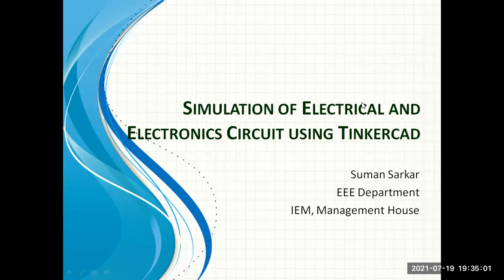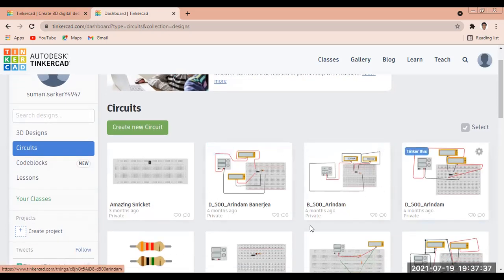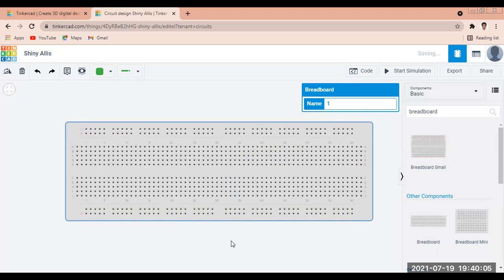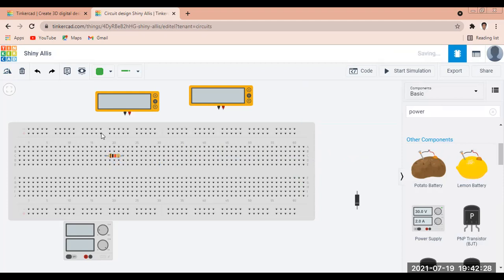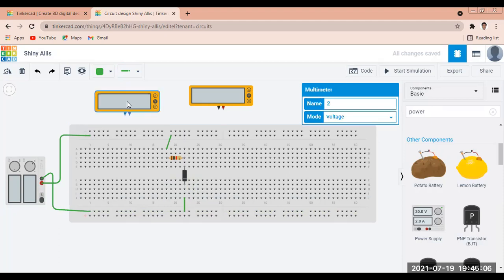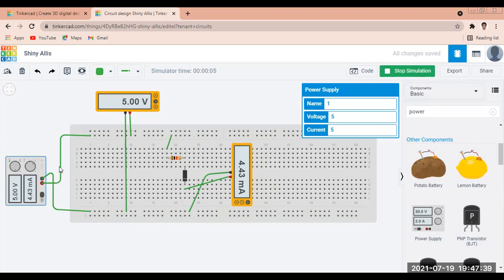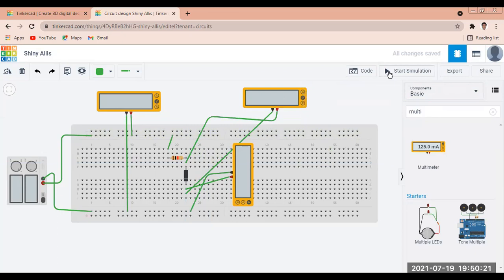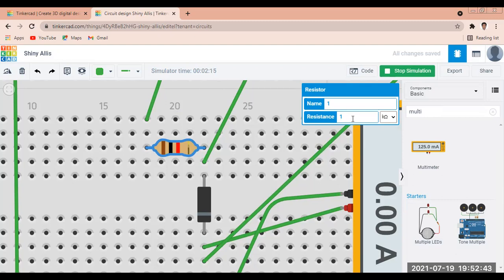IV characteristics of PN junction diode